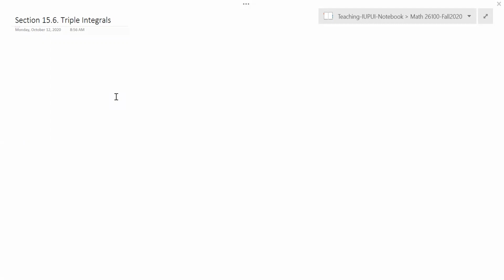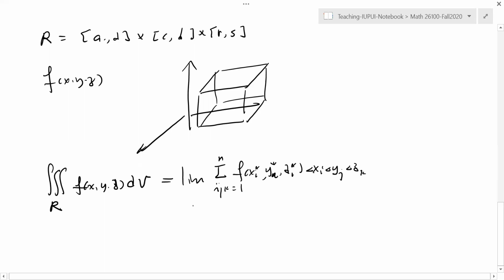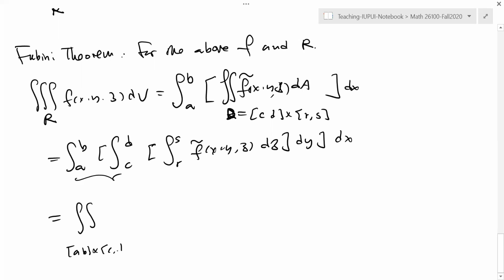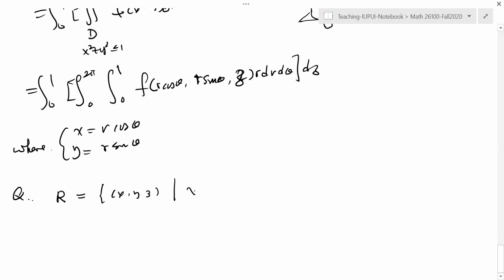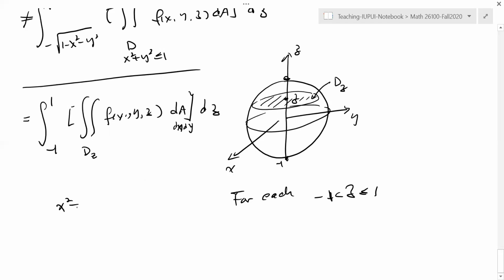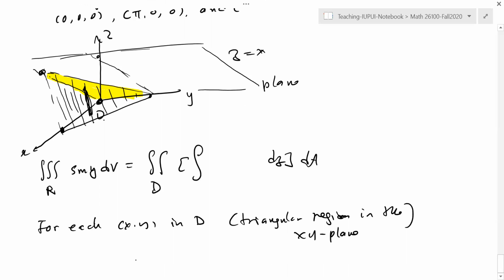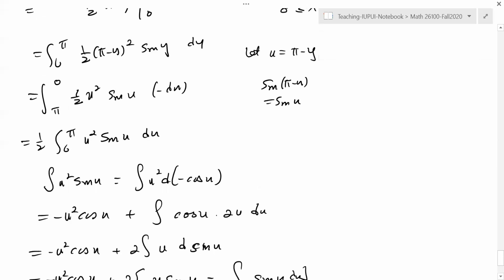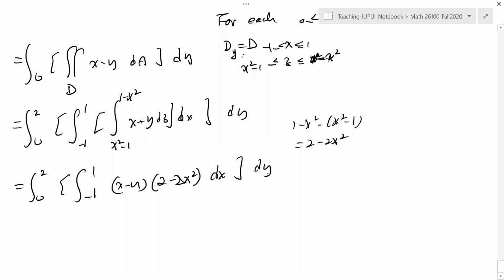Calculus III 15 6 Triple Integrals